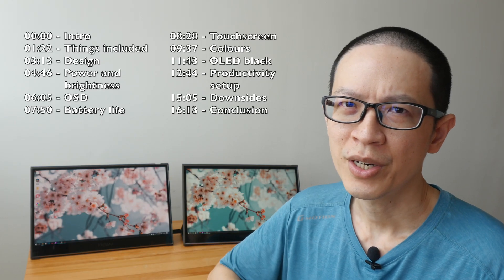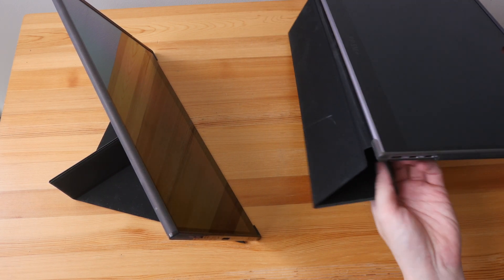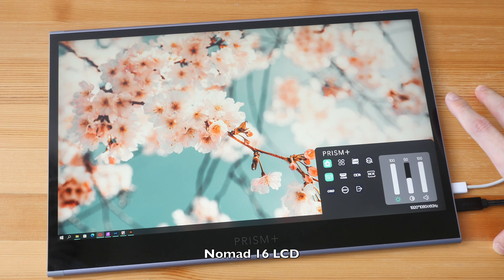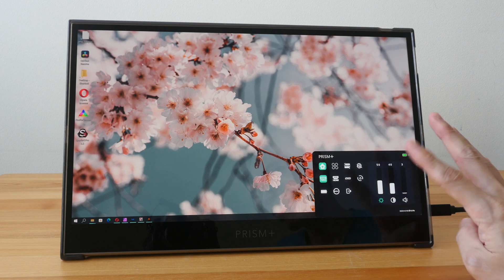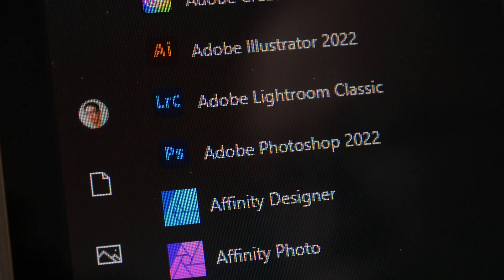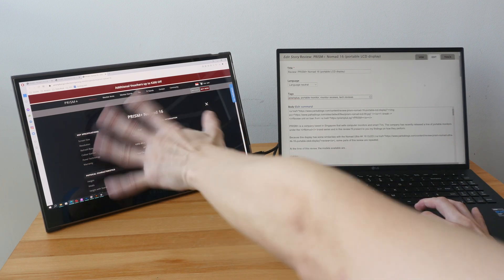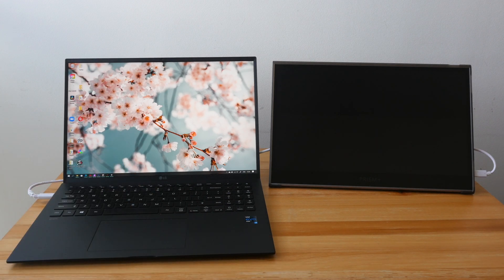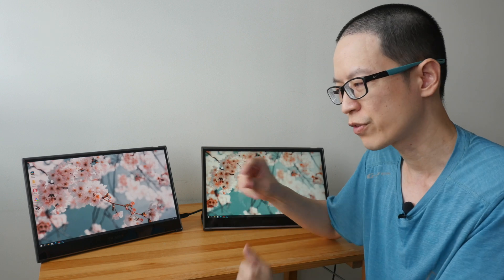PRISM+ Nomad (review): Portable OLED displays are coming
Models featured are PRISM+ Nomad 16 LCD and Nomad Ultra 4K OLED

TIME STAMPS
00:00 - Intro
01:22 - Things included
03:13 - Design
04:46 - Power and brightness
06:05 - OSD
07:50 - Battery life
08:28 - Touchscreen
09:37 - Colours
11:43 - OLED black
12:44 - Productivity setup
15:05 - Downsides
16:13 - Conclusion